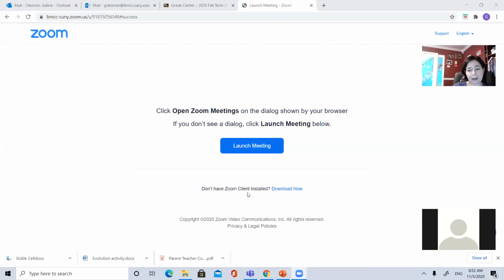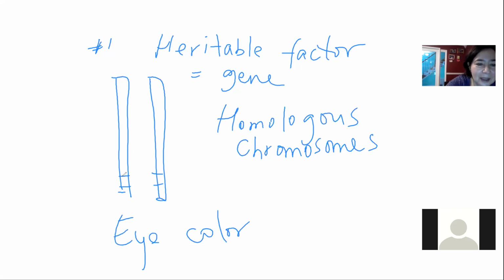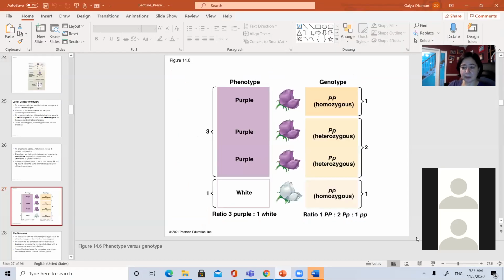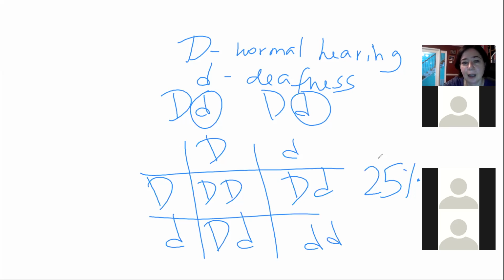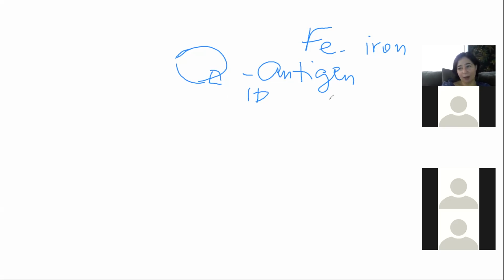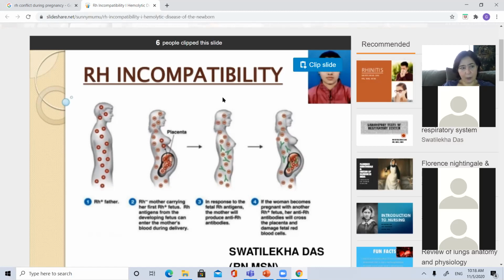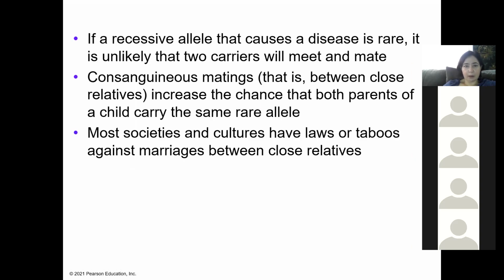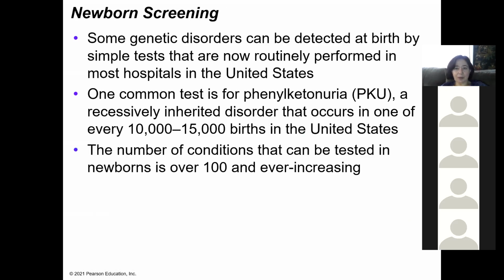BIO210 Lecture Chapter #14